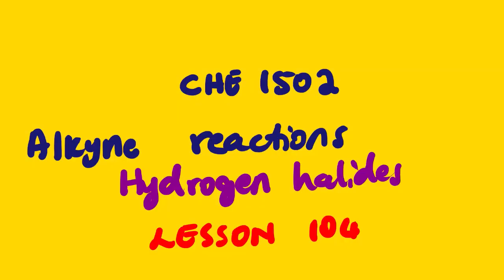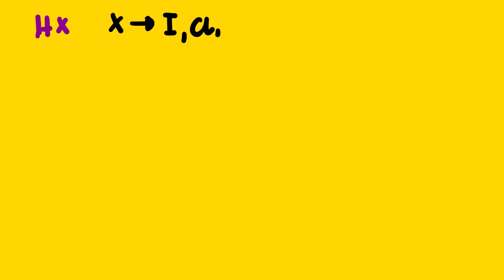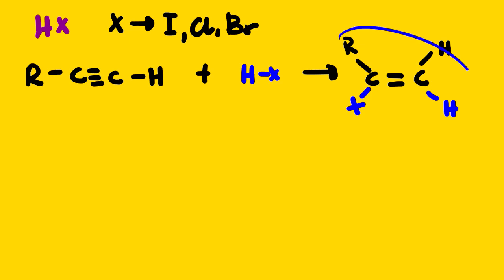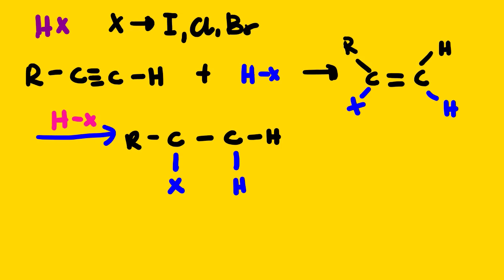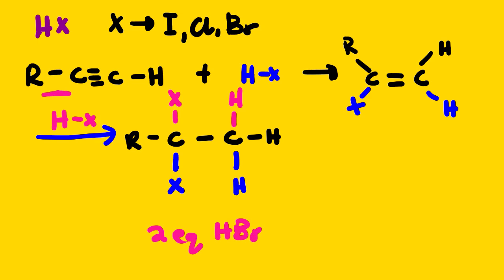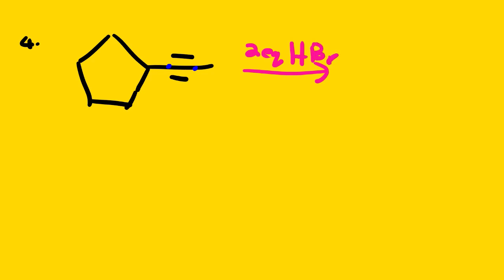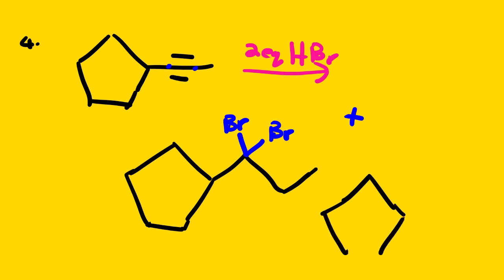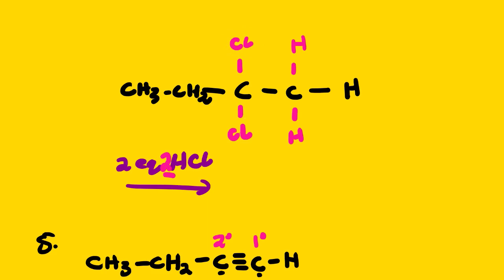ALKYNE REACTION HYDROGEN HALIDE LESSON 104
Alkenes and alkynes both undergo electrophilic addition, but because alkynes have two pi bonds, it is possible for the addition to occur twice. Alkynes become haloalkenes when one equivalent of hydrogen chloride or hydrogen bromide is added. Alkynes are transformed into geminal dihalides through a haloalkene intermediate when two or more equivalents of HCl or HBr are added. These augmentations are Markovnikov-compliant and regioselective. Although not invariably, the double bonds that are created during the reaction with the interior alkynes typically contain Z stereochemistry.